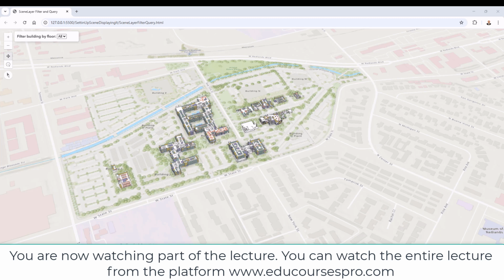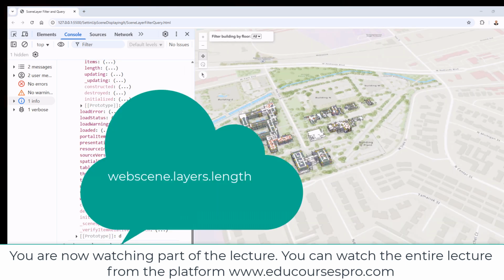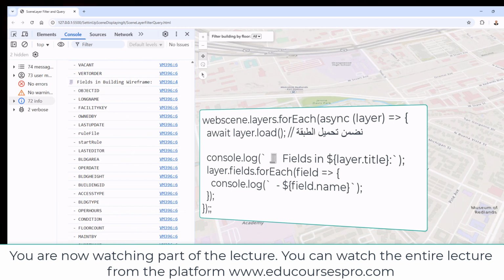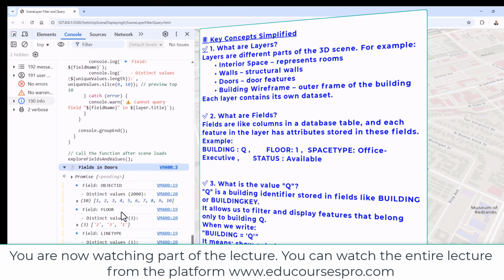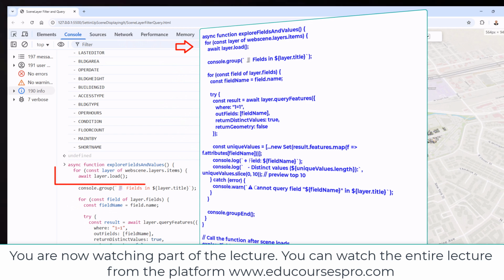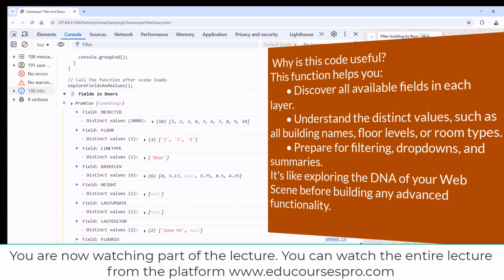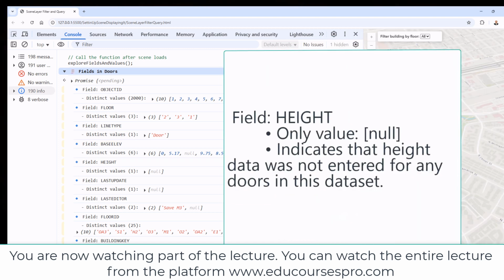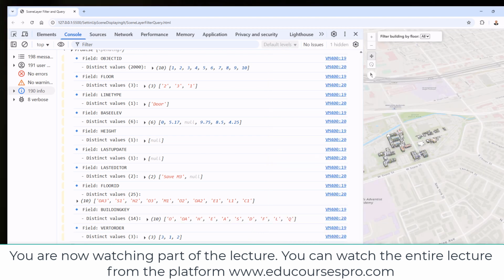Scene Layer Filter and Query - part 2 -- دروس ومشاريع برمجية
1. 🎓 Discover new skills on my own website which brings together all my courses, my courses website!
📚 Web courses
2. 💻 Learn wherever you are, anytime, and get accredited certificates.

1. 🎓 اكتشف مهارات جديدة في موقعي الخاص والذي يجمع كل الدورات الخاصة بي  موقع كورساتي!
2. 💻 تعلم أينما كنت، في أي وقت، واحصل على شهادات معتمدة.

2. دورة برمجة نظم المعلومات الجغرافية باستخدام JavaScript ومنصة ESRI

ASP.NET tutorials
Learn database management
Java programming
Web application development
Front-end development
Back-end development
Computer programming
Freelance programming
Web design tutorials
Educational platform
Learn React
Full-stack development
Web technologies
Learn Angular
Learn Vue.js
Learn Node.js
Master HTML
JavaScript basics
Learn coding online
Learn TypeScript
Learn modern web design
Programming tutorials